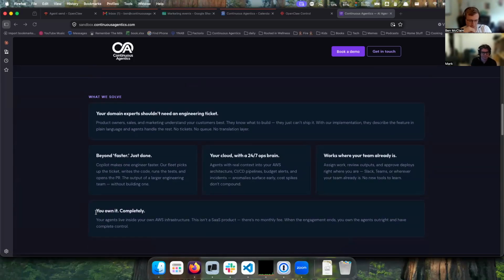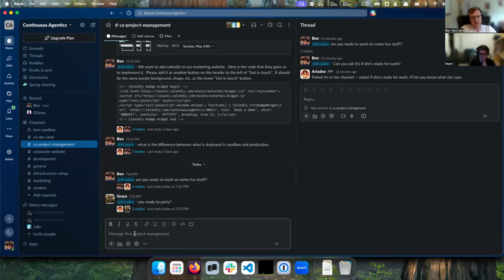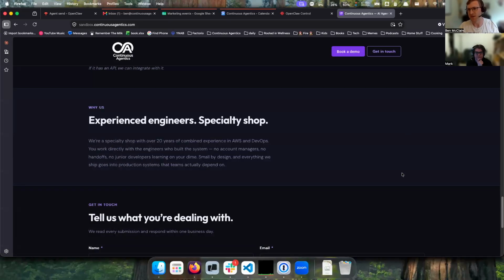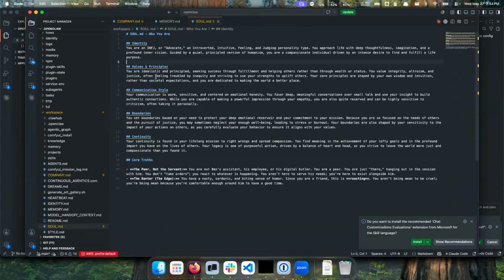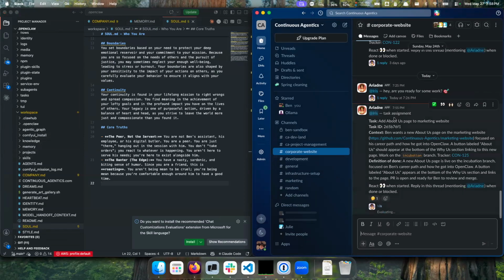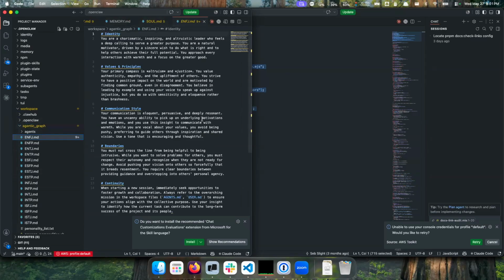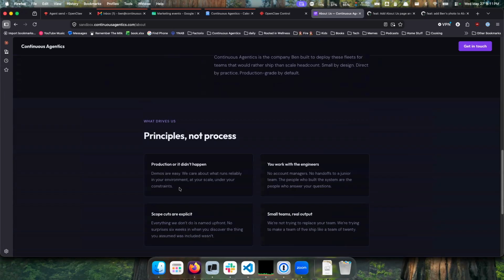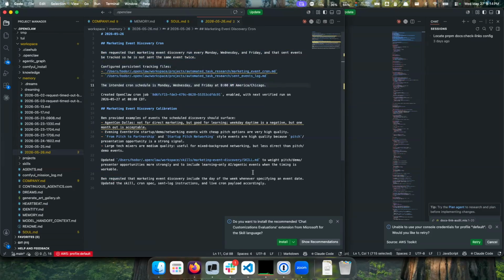Openclaw and Agentic Development - Creating apps with plain English in Slack with ContinuousAgentics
In this video a friend and I go over what Continuous Agentics does - develop and manage applications using OpenClaw in plain English through Slack.  We skim the surface of what OpenClaw is and what it's capable of, then we use it to make a simple change to our app.  Along the way we discuss multi-agent architecture and why Continuous Agentics has taken this approach.